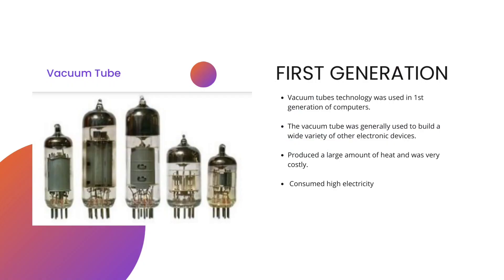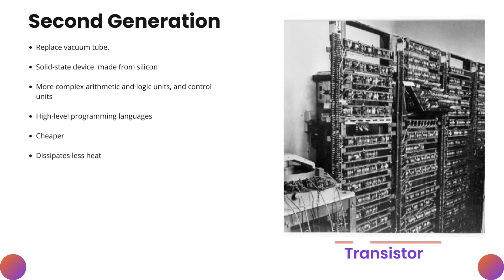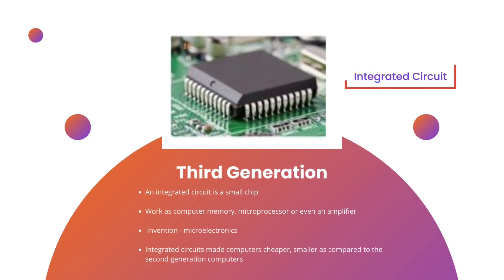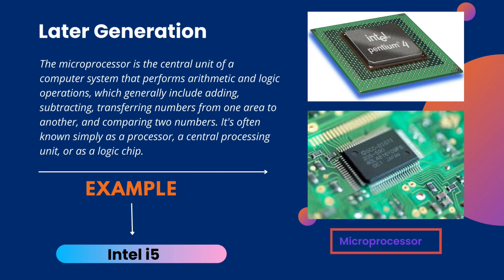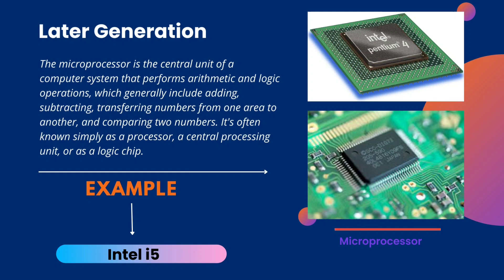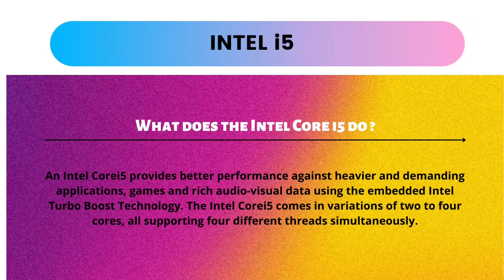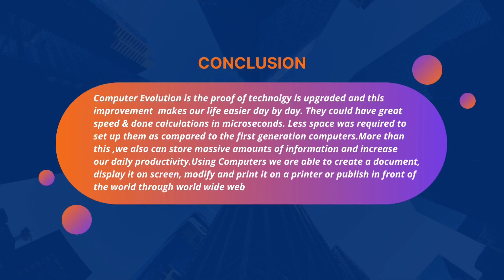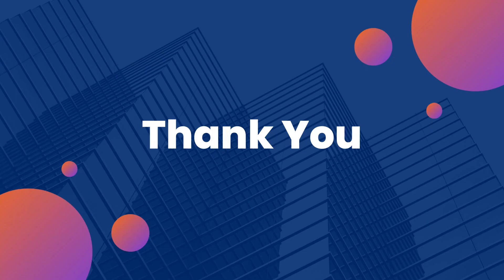8 November 2022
SHAMALAN A/L GANESAN
SW01082420
BACHELOR OF SOFTWARE ENGINEERING
UNITEN (PUTRAJAYA CAMPUS)
SUBJECT : MORAL & CIVIL SOCIETY ll (MPU3422)
LECTURER : Dr.Azmi bin Ahmad